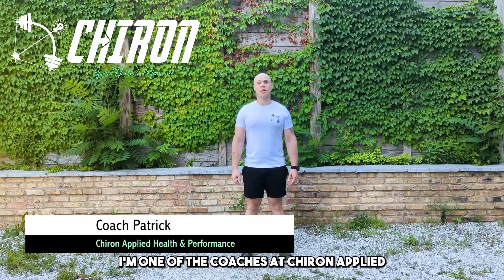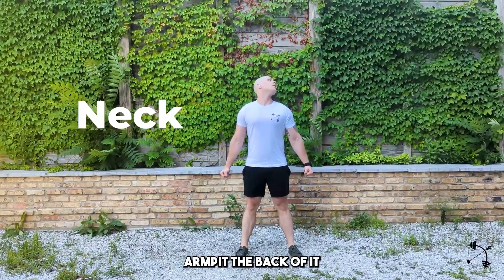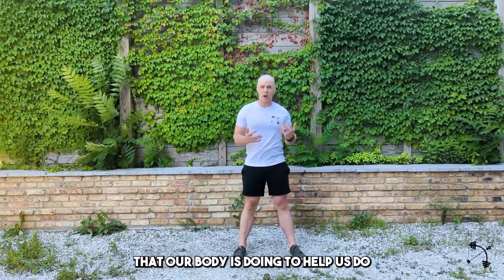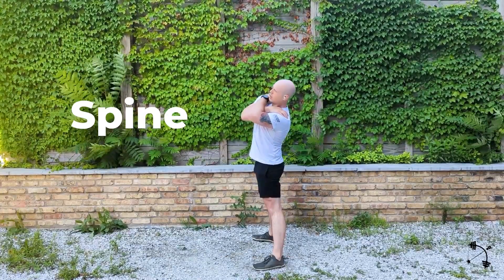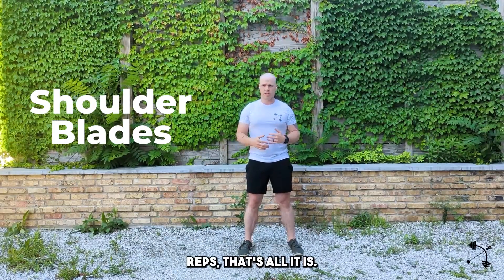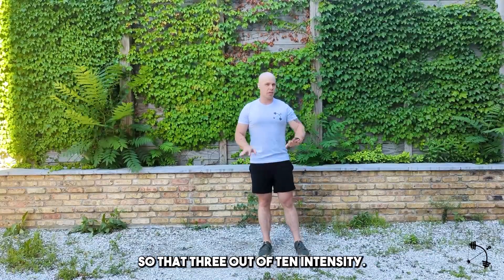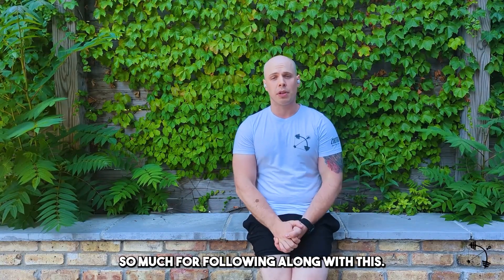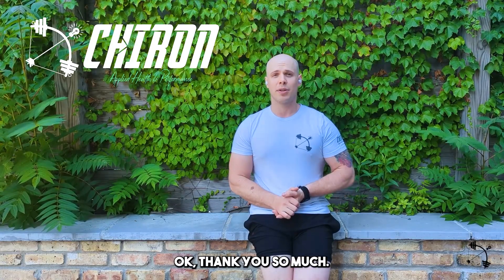Full Morning CARs Routine (Guided Session)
The full morning routine is your entry point to mobility training and joint health. Once you get the hang of this it will only take about 6.5 minutes to complete. If you're struggling with any one in particular you can jump to that spot in the video or go to the individual tutorial breakdown.

CARs is an acronym for Controlled Articular Rotations. This is often misconstrued as joint circles, however our goal as stated in the video is to express the greatest pain free isolated range of motion of the specific joint.

This is something that is suitable for almost everyone as long as you are moving through your pain free range of motion.

The only way to maintain the health of tissue is to move it, this is consistent with research across disciplines. This is the Functional Range Conditioning and Kinstretch approach to stimulating the capsule (deepest layers of connective tissue) of each joint

Cracks and pops are normal as long as they are not painful. It is recommended that you perform this in front of a mirror so you can begin to see the compensations or ways your body tries to make certain things easier by using other joints to assist.

This methodology is utilized by everyone from physical therapists to high level sports teams like the Lakers, the UFCPI, and Westside Barbell.